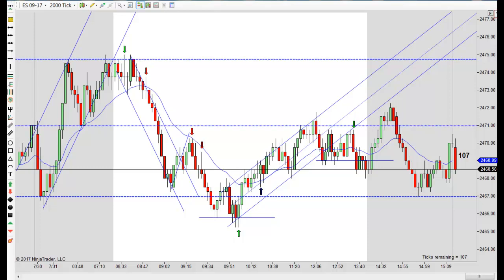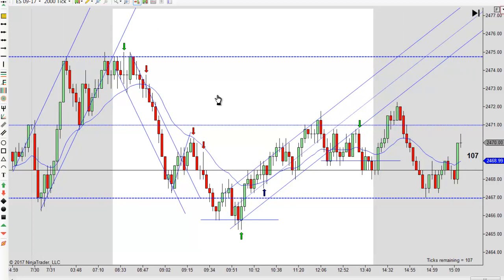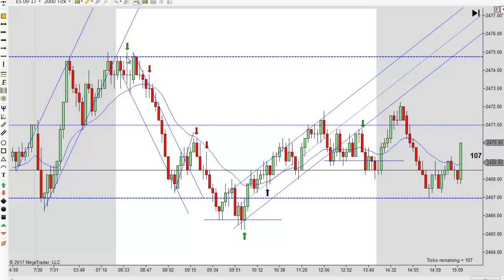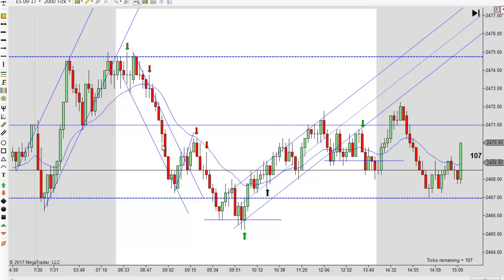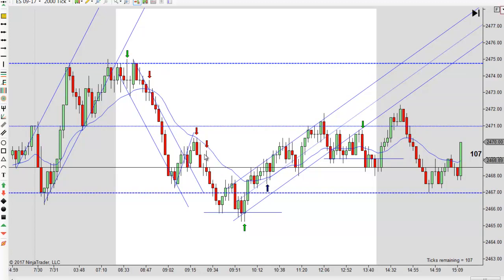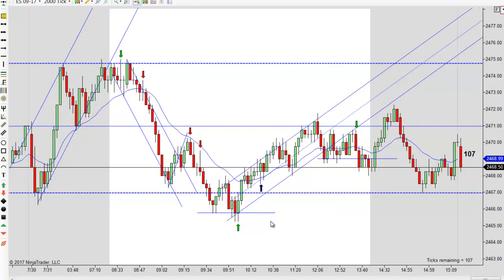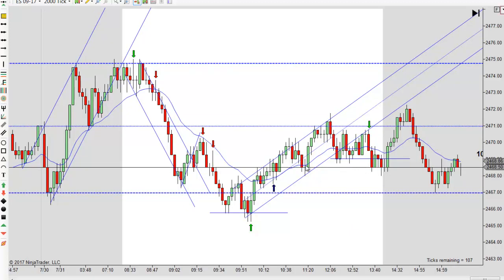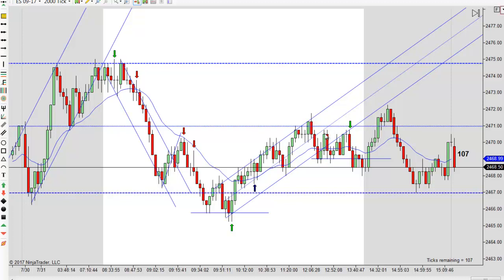Does Price Action Work In the Crude Oil Market 07-31-2017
I get asked a lot about crude oil. While I don't trade crude oil, you can use our price action strategies to trade the crude oil market. Futures, stocks and forex trading contains substantial risk and is not for every investor. An investor could potentially lose all or more than their initial investment. Risk capital is money that can be lost without jeopardizing ones’ financial security or life style. Only risk capital should be used for trading and only those with sufficient risk capital should consider trading. Past performance is not necessarily indicative of future results. Our full risk disclosure can be found